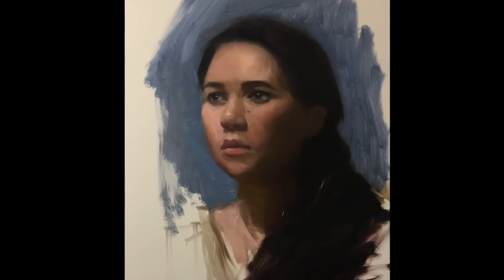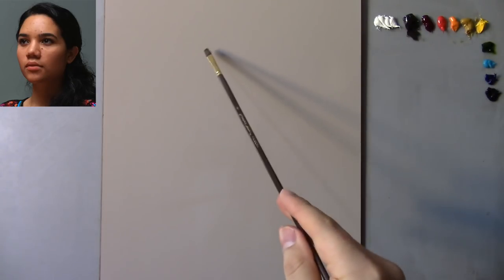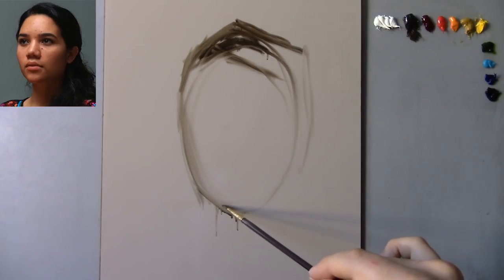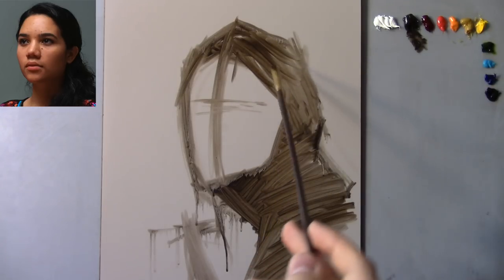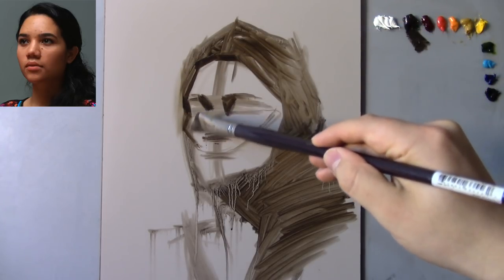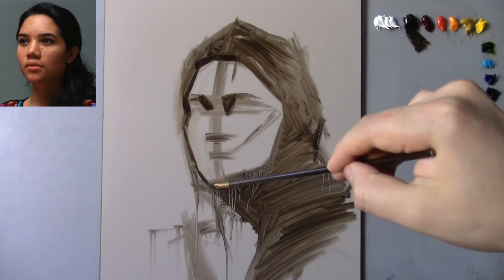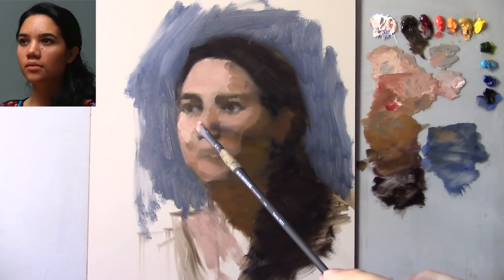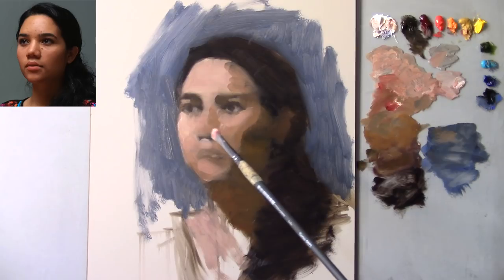Portrait Painting Tutorial | Start-Finish Instructional Video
In this week's portrait painting video I aim to guide you through the journey involved in creating this portrait painting. Each painting is unique in many ways, and thus there are so many exciting ways to construct them. I hope to make your experience more fulfilling with each painting demonstration.

Oil Paints:

Lead White- Rublev
Raw Umber- Gamblin
Alizarin Crimson Permanent- Gamblin
Cadmium Red Medium- Gamblin
Cadmium Orange- Gamblin
Yellow Ochre- Gamblin
Cadmium Yellow Medium- Gamblin
Sap Green- Gamblin
Cobalt Teal-Gamblin
Ultramarine Blue-Gamblin
Ivory Black- Gamblin

Panel:
11x14" Jack Richenson premium gessoed hardboard

Mediums:
Mineral Spirits-Mona Lisa
1 part stand oil to 4 parts mineral spirits

Palette:
Large Sheet of Glass (took off an old picture frame and placed it over a grey board)

Brushes:
Master’s Touch Filber size 2
Princeton Catalyst Polytip Bristle Filbert size 4
Jack Richeson Grey Matters size 4
Plaza Montgomery Round size 1
Master's touch 2" Flat (The large cheap one I use as a fan brush)